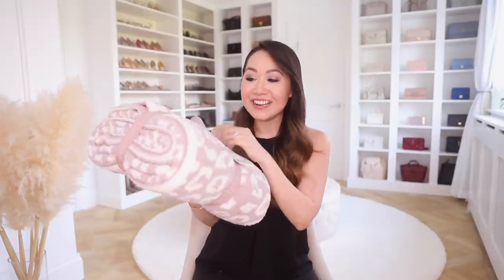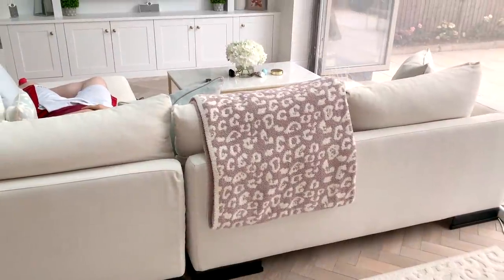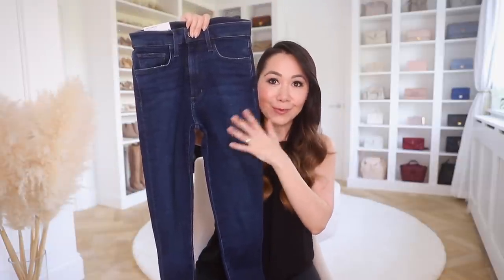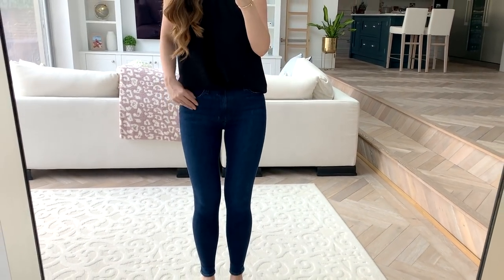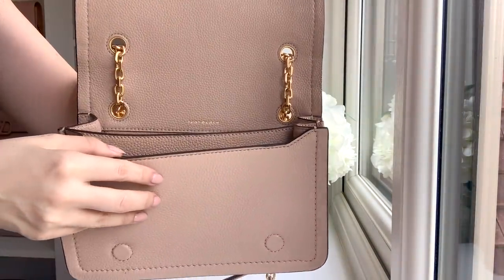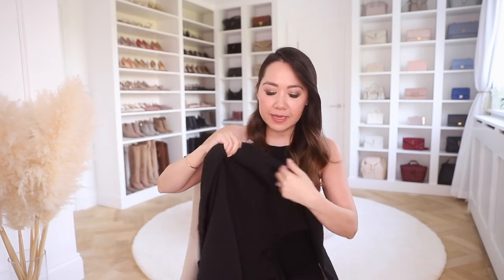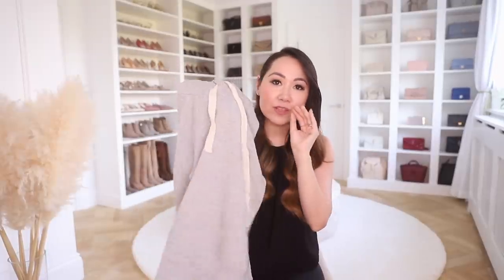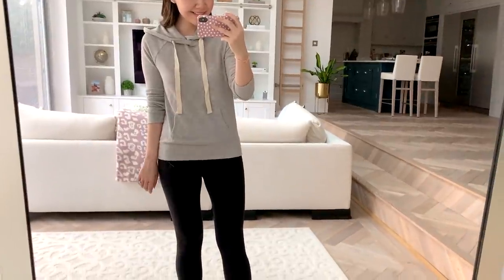My *IN STOCK* Nordstrom Anniversary Sale Haul! NSALE 2021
2. Joe’s Jeans (light wash - size 26 but they are a little snug, so I would size up if in between sizes)

3. Joe’s Jeans (dark wash)

5. Slippers (size medium - I usually take a US 7.5)

6. Pink Sweater (size xs)

7. Black blazer (size xs)

8.

9. Steve Madden boots (TTS)

10. Cece black puff sleeve top (size xs)

12.  Natori Sports Bralette (size medium)

13. Zella Black Sweatshirt (size xs)

14. Caslon Hoodie (size xs)

1. Pampas grass (in background of my videos – I purchased two bunches to create the effect)